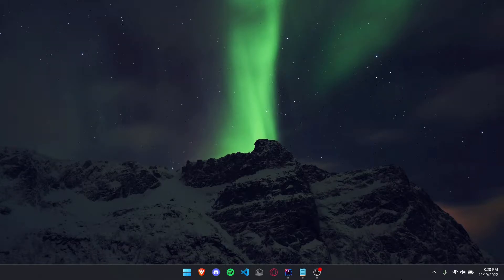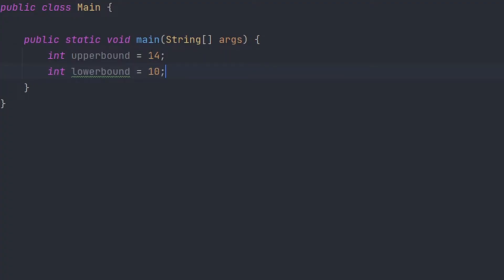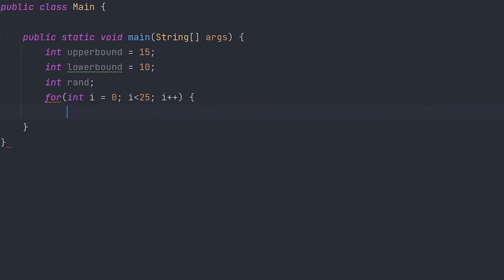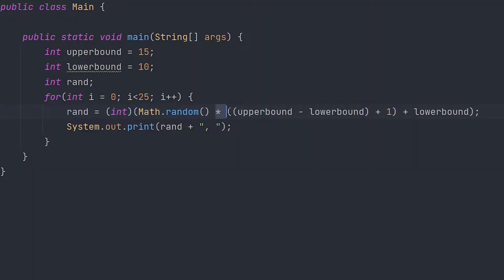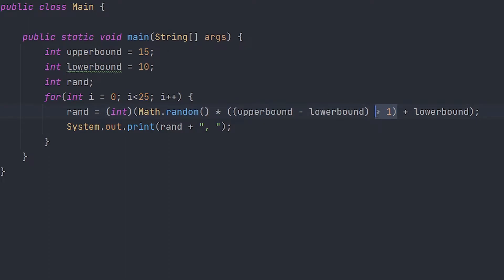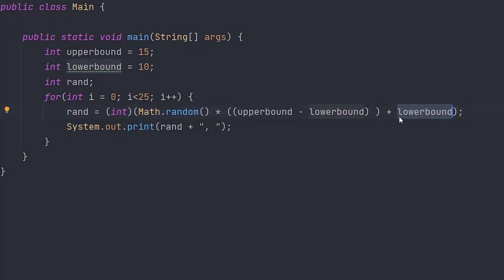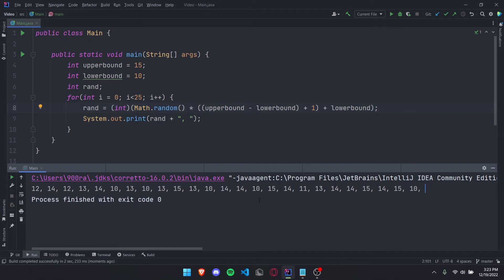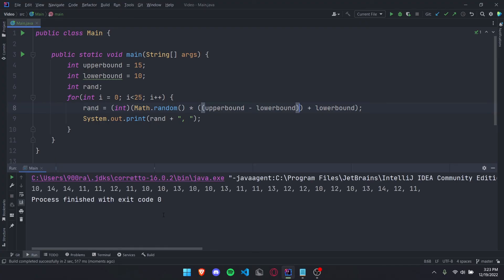Math.Random in JAVA | (simple & easy)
In today's video, I will be showing you how to use Math.Random in Java.